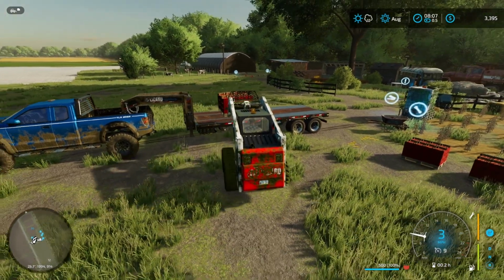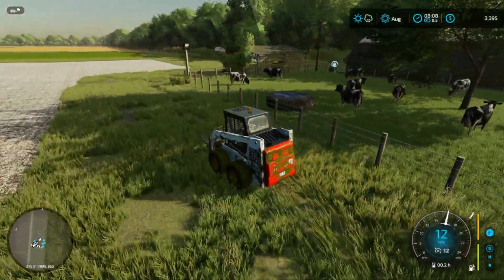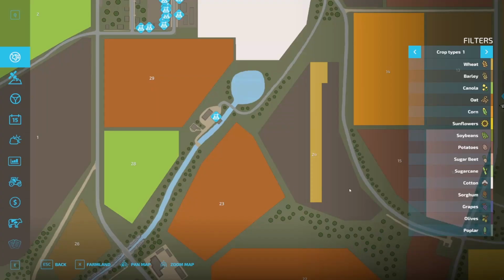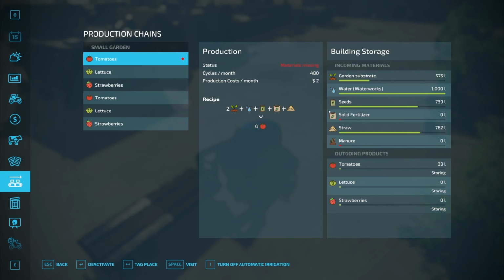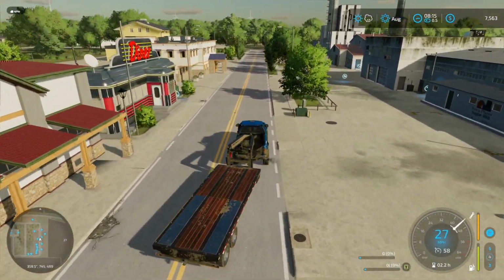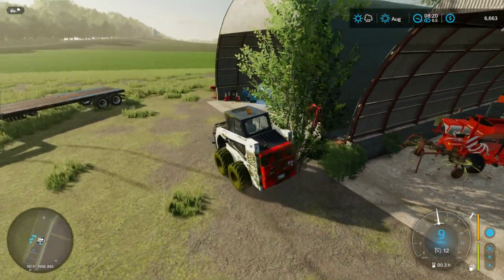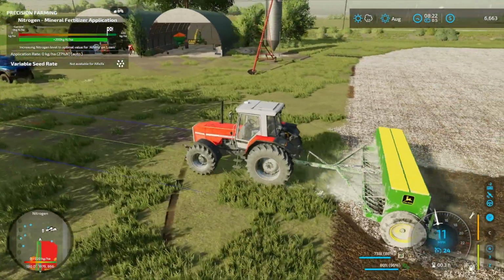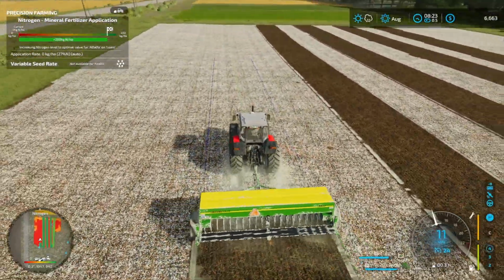New Tractor | Iowa Plains View | Episode 5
Got a new tractor. Missed 20 minutes of recording.